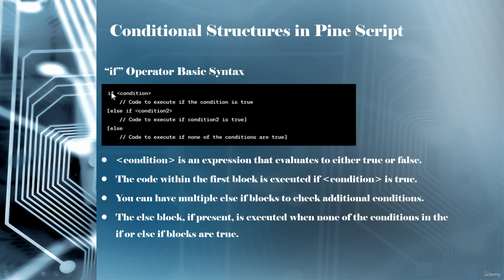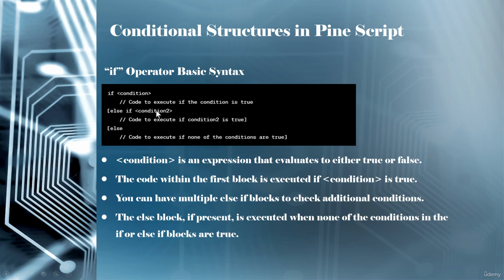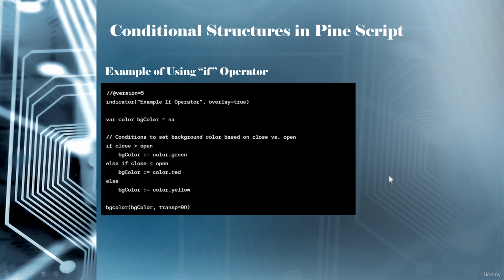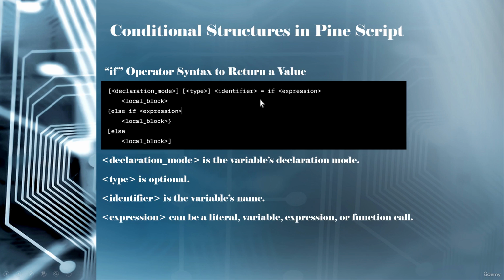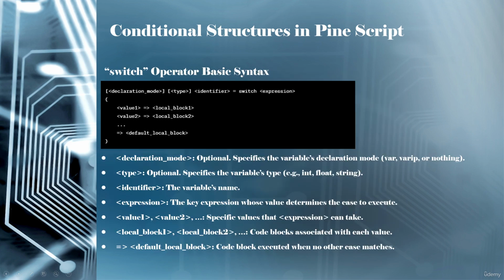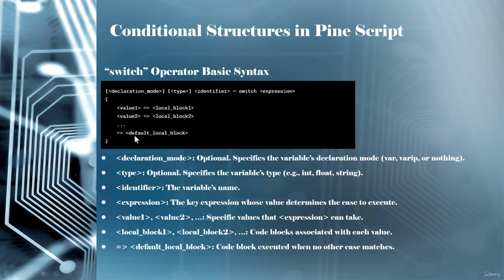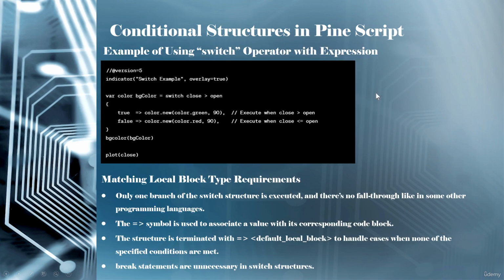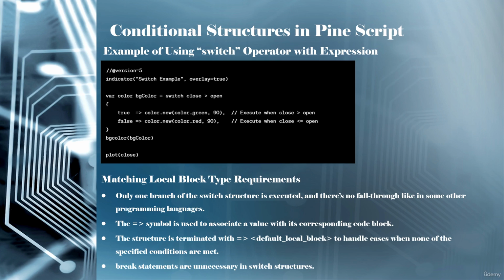Mastering Conditional Structures in Pine Script: If and Switch Operators (Lesson 10)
Welcome to this in-depth lesson on Conditional Structures in Pine Script! Conditional logic is crucial for creating dynamic and responsive scripts in TradingView. This lesson dives into the if and switch operators, their syntax, and practical applications.

📌 What You’ll Learn in This Lesson:
1️⃣ If Operator: How to write and structure conditional blocks, including if, else if, and else.
2️⃣ Switch Operator: Using switch with and without expressions for efficient branching logic.
3️⃣ Best Practices: Matching return types, avoiding unnecessary nesting, and ensuring clean code.
4️⃣ Examples: Practical implementations of conditional logic for decision-making in trading strategies.
5️⃣ Tips for Matching Local Block Types: Ensuring consistent return types and handling default cases.

🌟 Key Takeaways:
Understanding conditional structures like if and switch empowers you to build scripts that dynamically adapt to market conditions. Whether you're crafting indicators or strategies, mastering these tools is vital for robust script development.